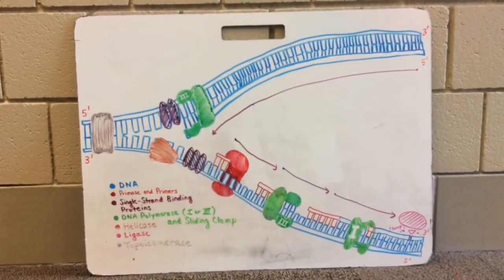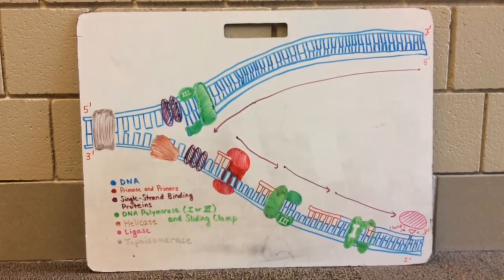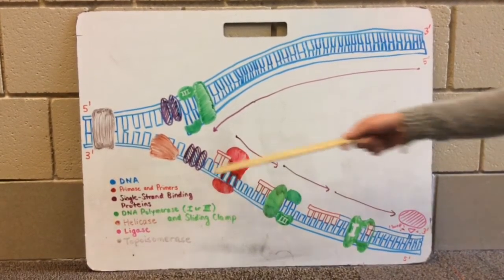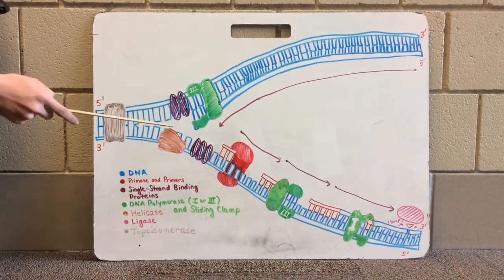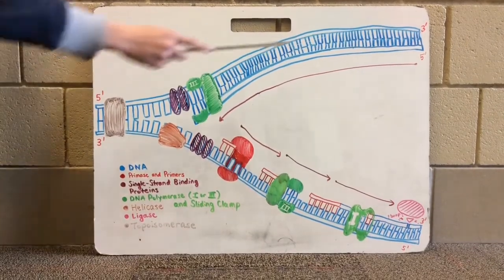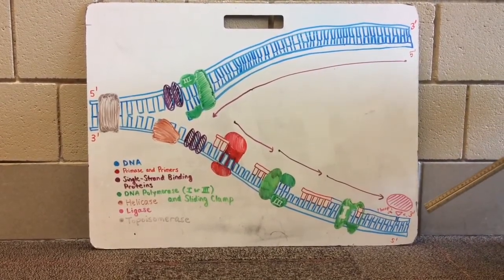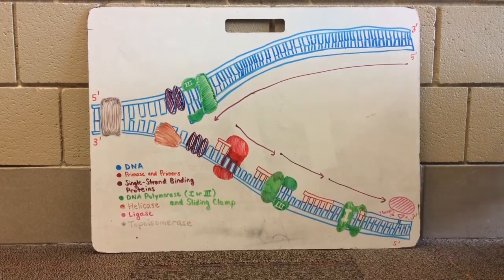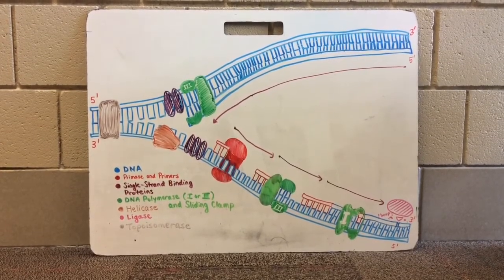DNA Replication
AP Bio | Period 4B-5 | Table 1 | Allison, Eric, Paul